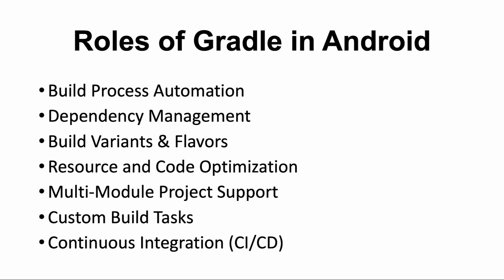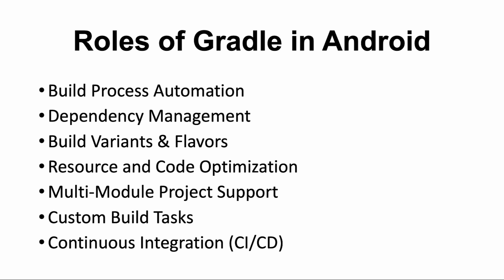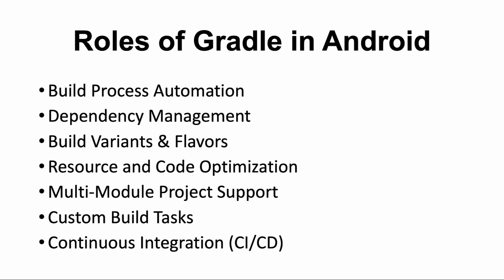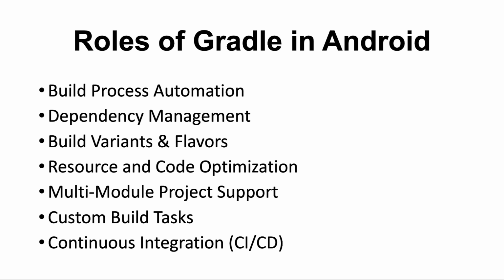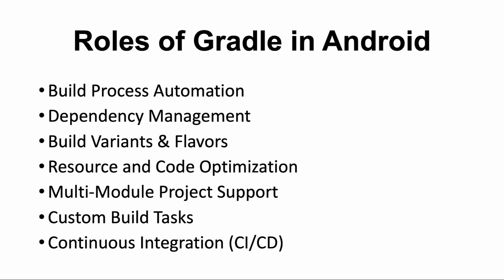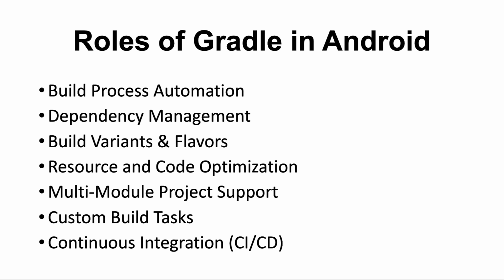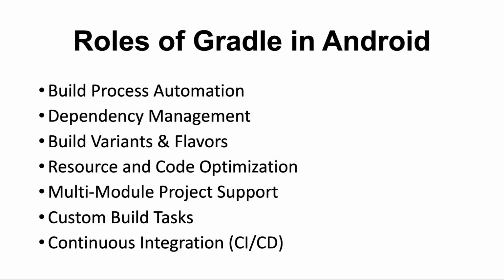Introduction and Roles of Gradle in Android Development | @ZerotoAndroidHero Android Zero to Hero!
Introduction and Roles of Gradle in Android Development